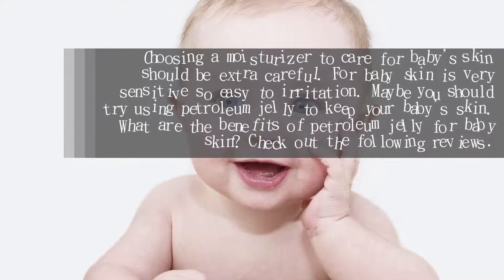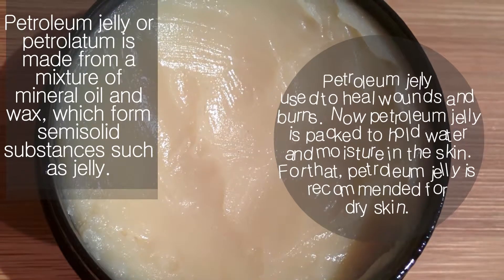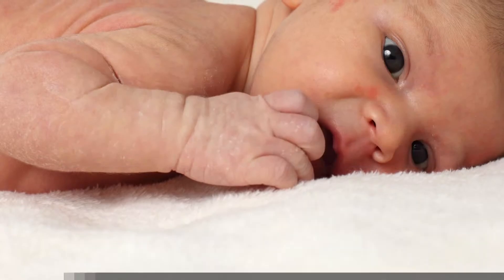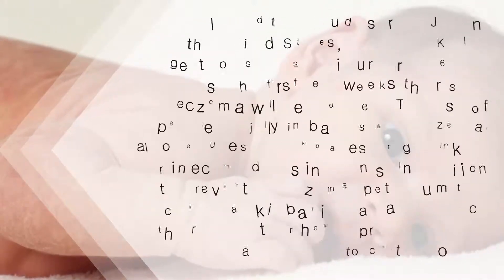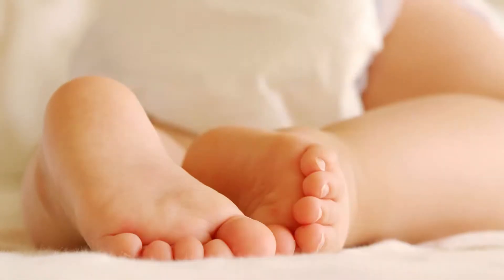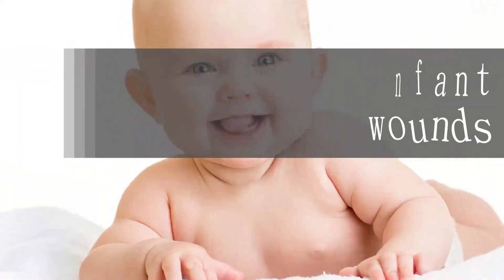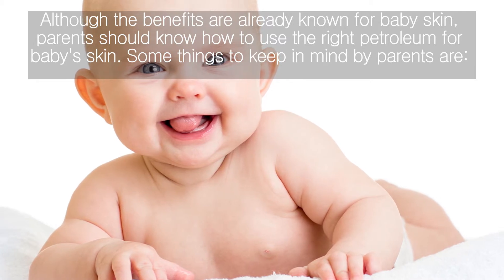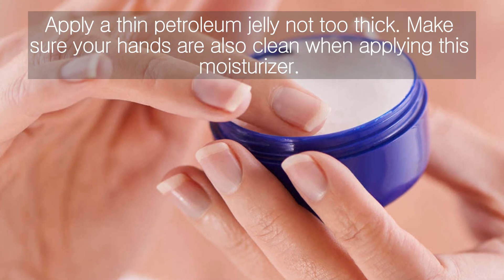3 Benefits of Petroleum Jelly for Baby's Skin | Nutrition Pass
3 Benefits of Petroleum Jelly for Baby's Skin | Nutrition Pass